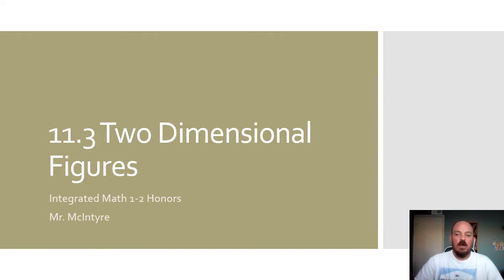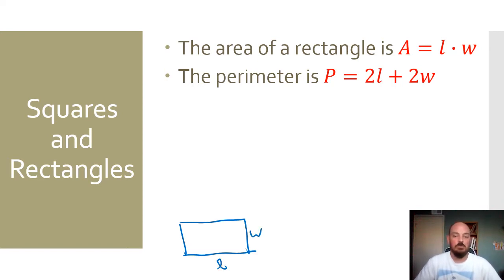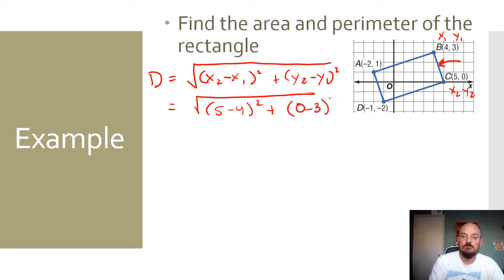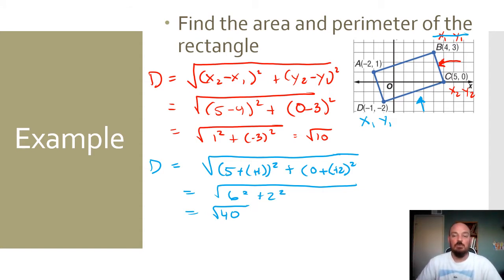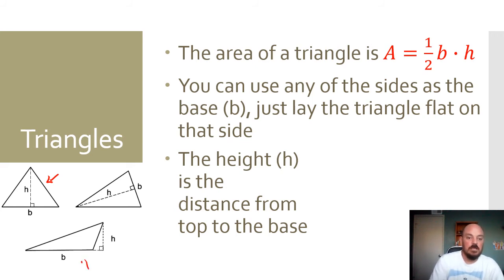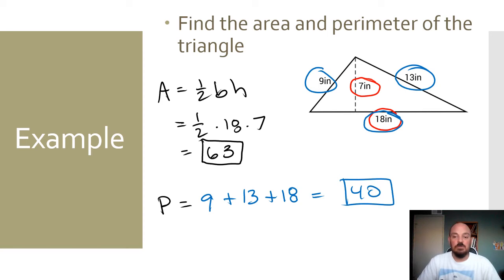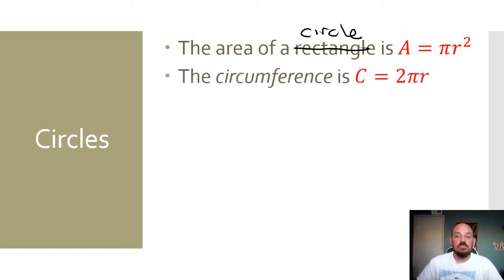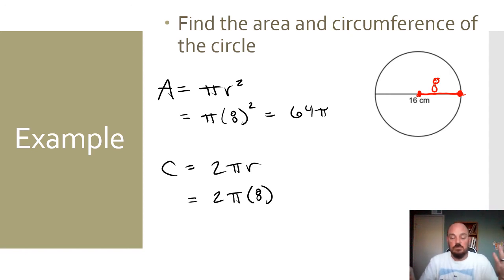IM12H 11.3 2D Figures